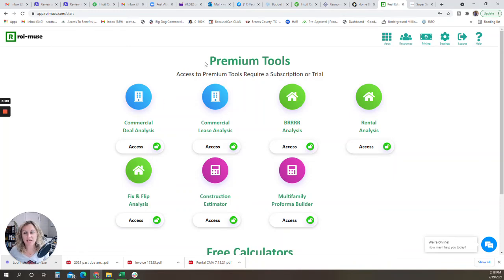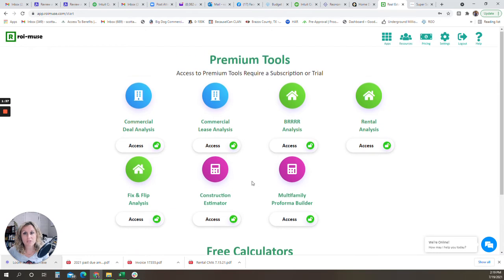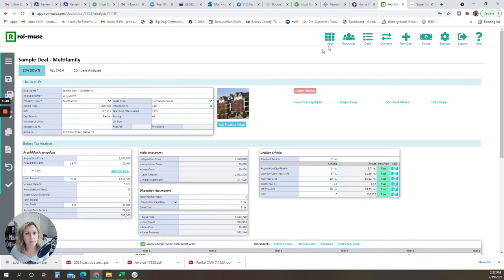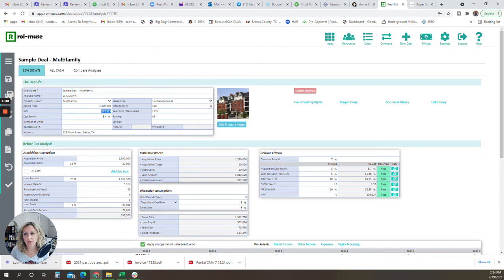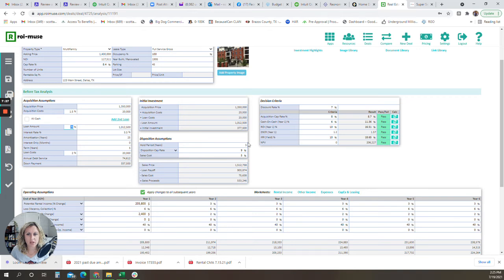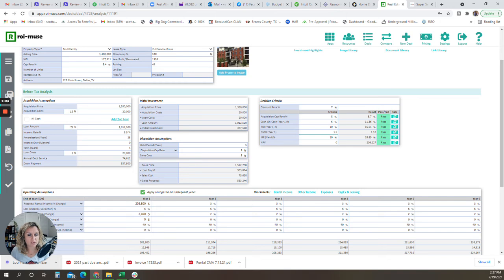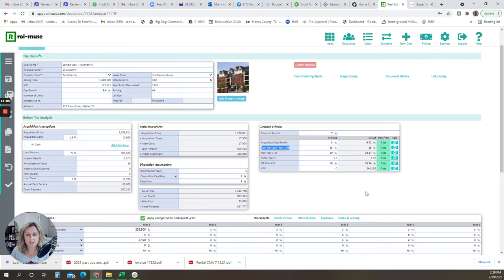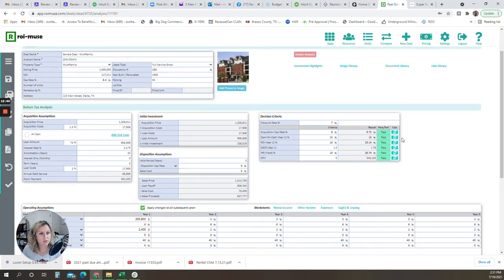Using ROI-Muse to Analyze Properties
Google Chrome | Real Estate Investment Tools and Training | Google Chrome

Hi Guys...
In Today's video, you'll learn about Google Chrome | Real Estate Investment Tools and Training...

To Get the Benefit Stay Tunned Till the End!

Follow my Husband, He is AWESOME and an expert in Payment Processing

What's Included:
ROI-Muse Total Access Package (Includes Commercial and Residential Tools)
Webinars/Training: Included for Free
Onboarding Call: Included for Free
Future Enhancements: Included for Free
Price Guarantee: Your price will never change if purchased during this promotion
Money-Back Guarantee: Cancel in 30 days and get a full refund.

KEEP INVESTING!
KEEP LOVING!
KEEP SUPPORTING!